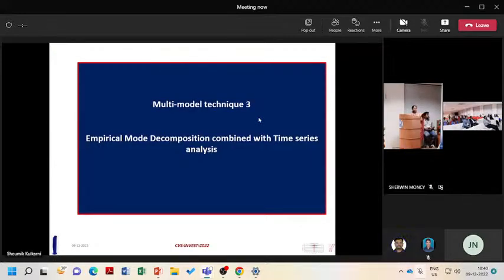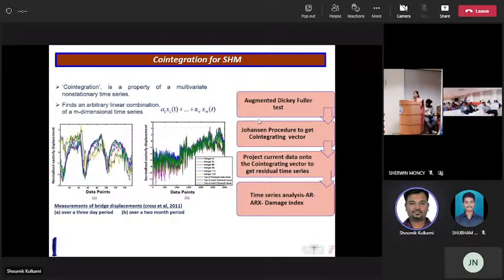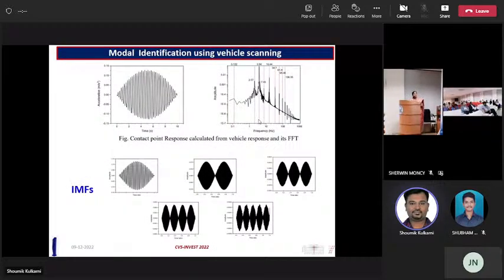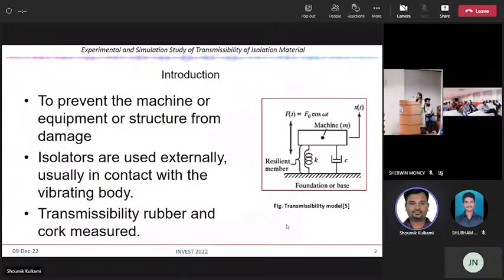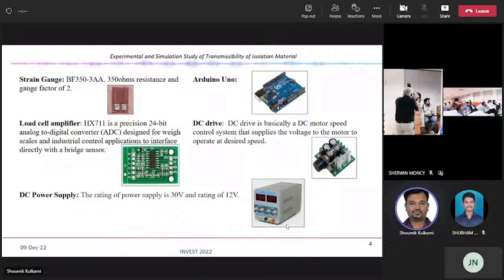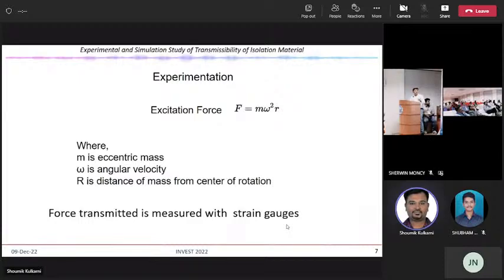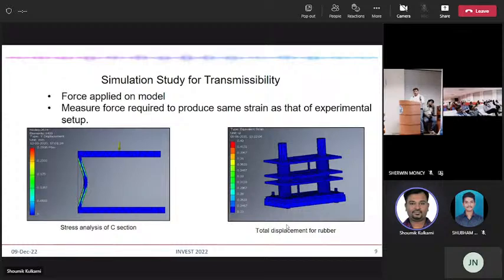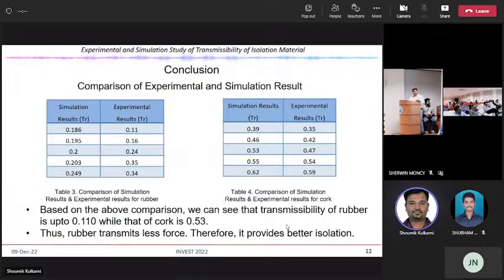INVEST 2022 | TECHNICAL SESSION - 3 | CVS | FCRIT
KEYNOTE SPEAKER  - DR. BISWAJIT BASU